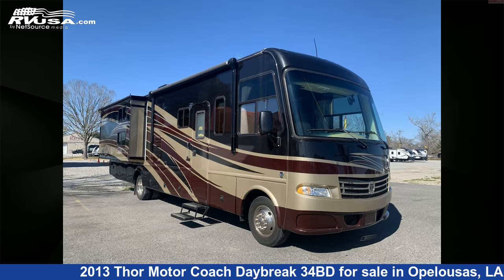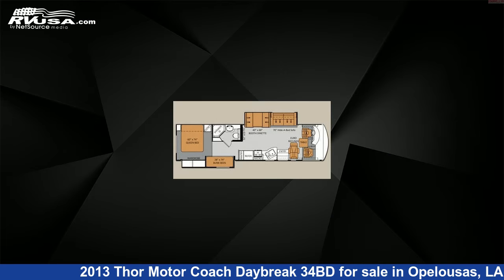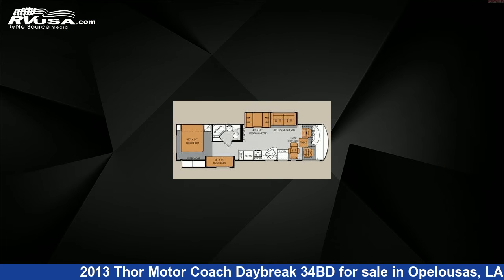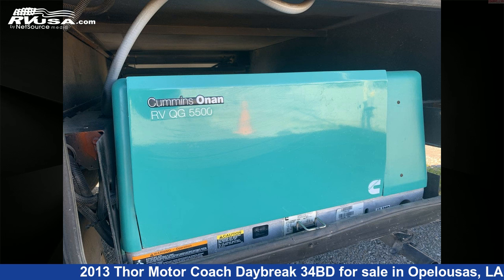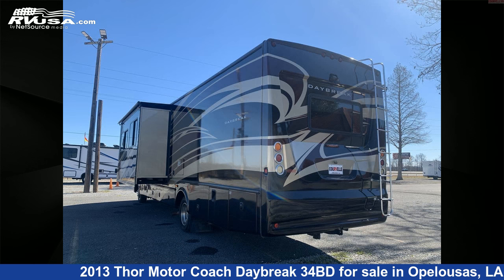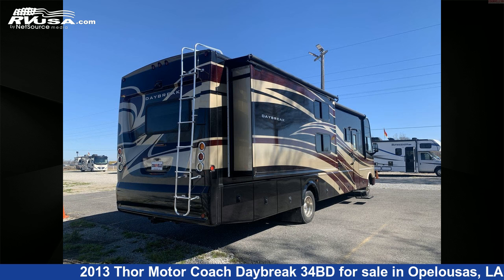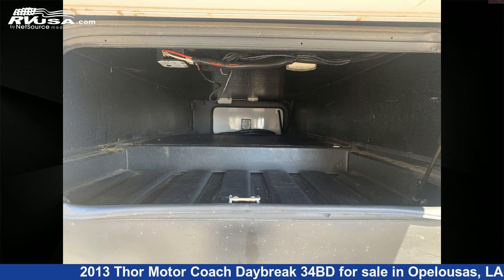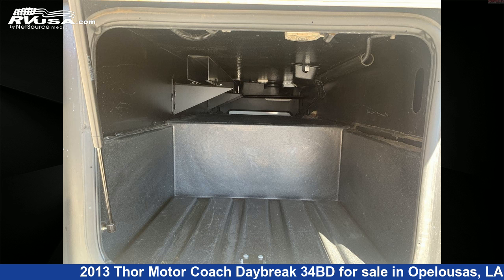Breathtaking 2013 Thor Motor Coach Daybreak Class A RV For Sale in Opelousas, LA | RVUSA.com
This 2013 Thor Motor Coach Daybreak 34BD is a Class A RV. It is located in Opelousas, LA 70570 and is offered for sale by Courvelle's RV. This Used Thor Motor Coach Is 34' 0" in length and features 2 slideouts, sleeps 8, LP Detector, Leveling Jacks, CO Detector, Skylight, Slideout, Microwave, Air Conditioning, Stove Top Burner, TV, Auxiliary Battery, and 65 gal fresh water capacity. This 2013 Thor Motor Coach Daybreak 34BD is built on a Ford chassis and is powered by a Triton engine.